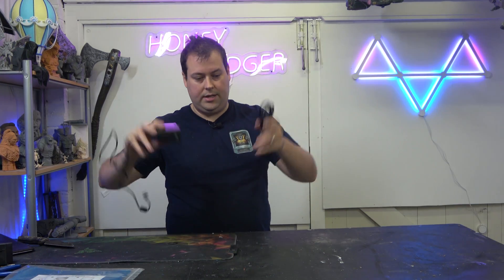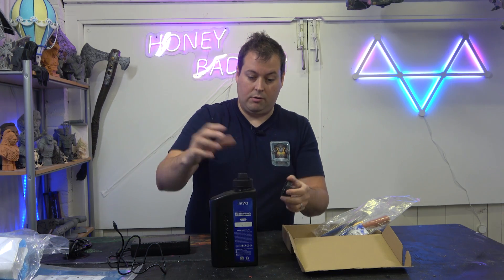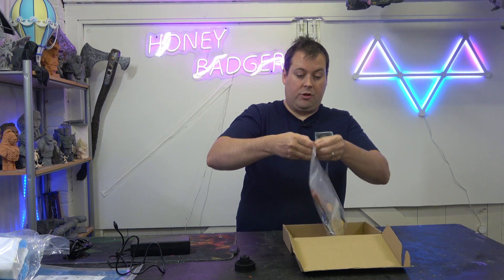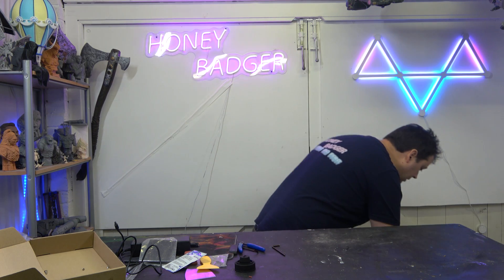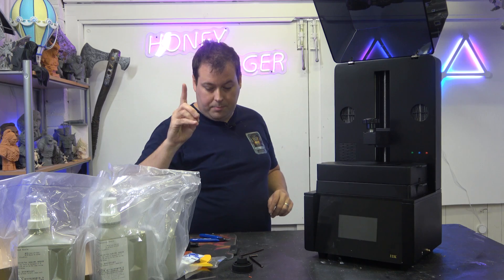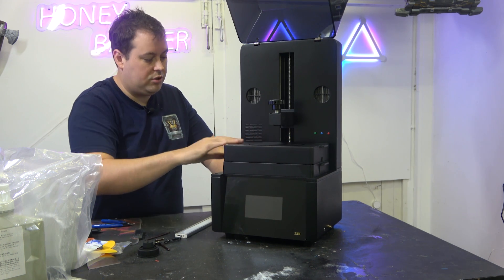Ultraprint - unboxing and first look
So we have another 12k printer in the workshop, this is just the unboxing the review is coming but we are preparing for formnext! With its versatile build volume and insanely high pixel density, let's have a look at the ultraprint 10.1" 12k kickstarter machine

The channel wouldn't be possible without sponsors like PCBWay go check them out and show the love

if you want to join the community for the Ultraprint then check out their facebook group